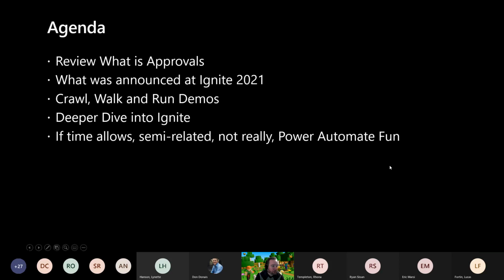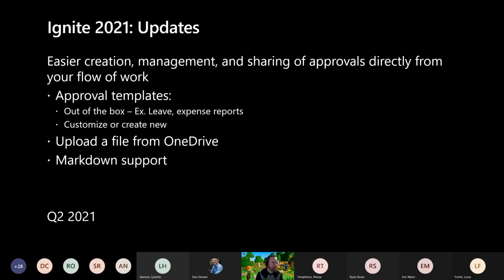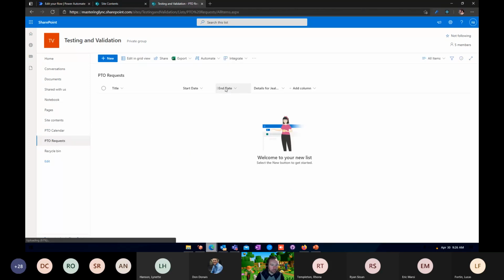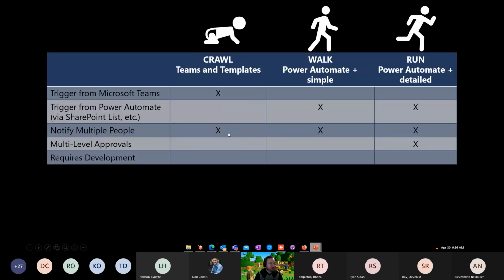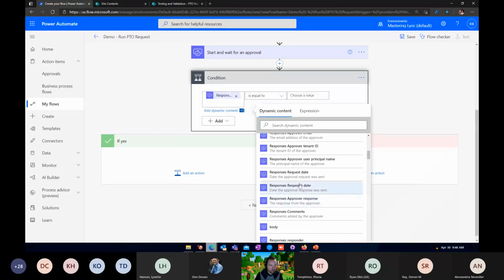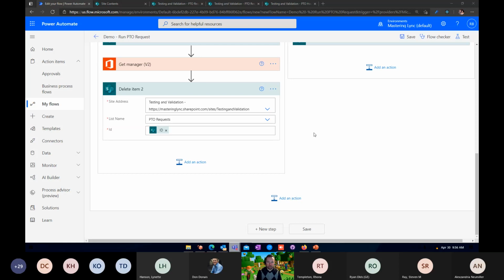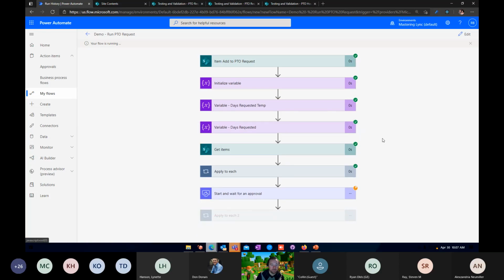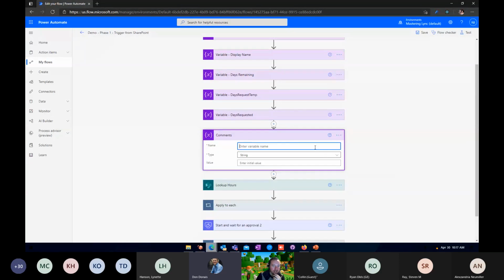MN365 Spring Admin Day 2021 - Using Teams Approvals - Richard Brynteson